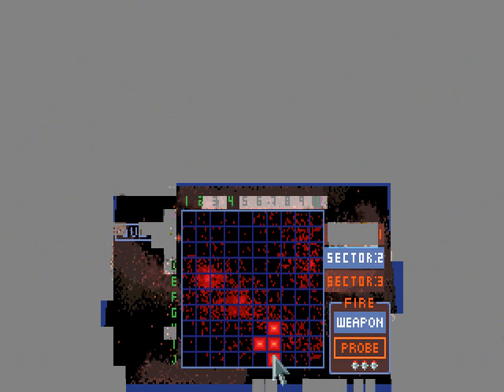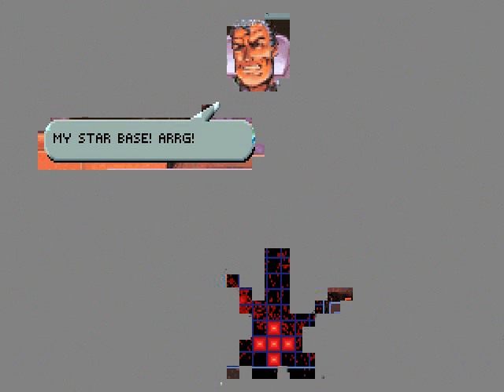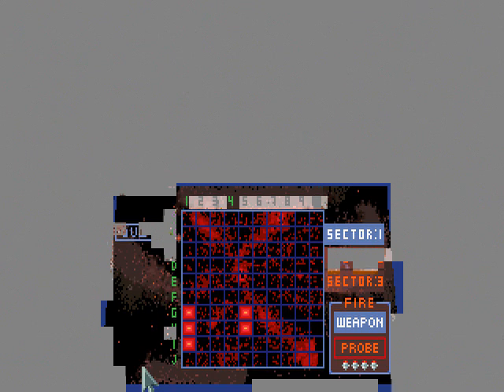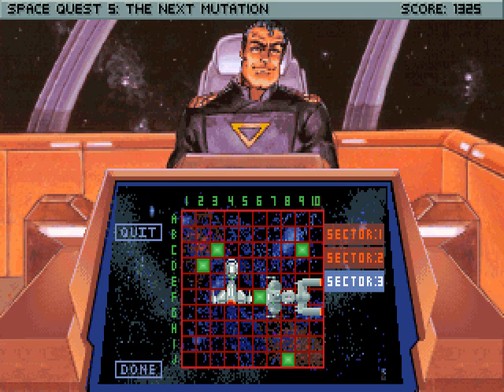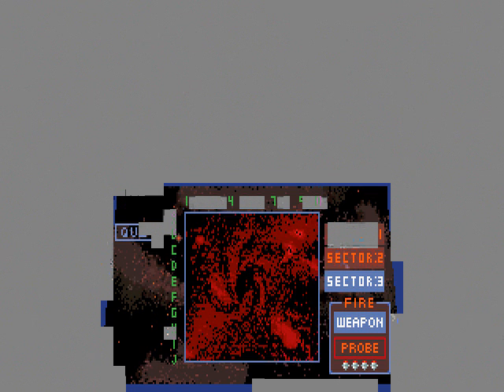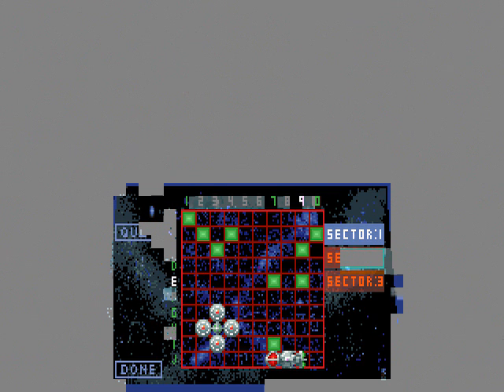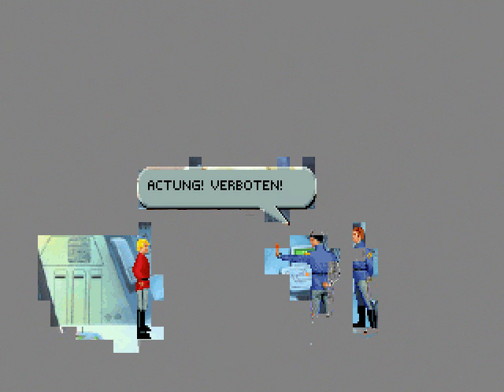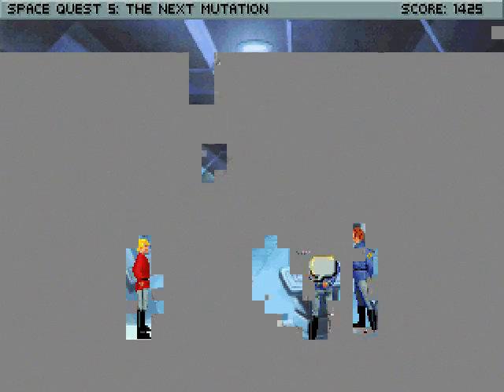Let's Play Space Quest 5 - part 13 - Battle Cruiser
Man, I'm good at this game. ;-)